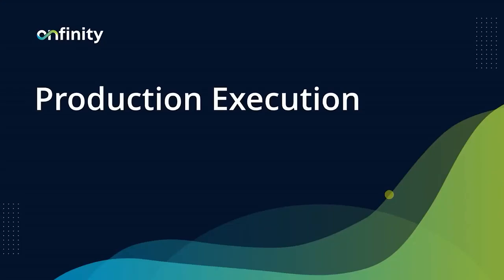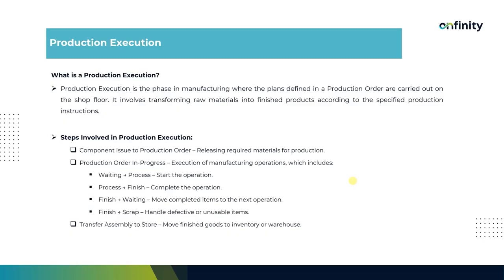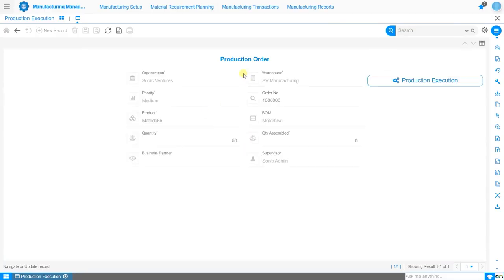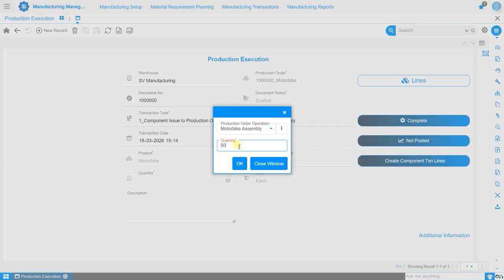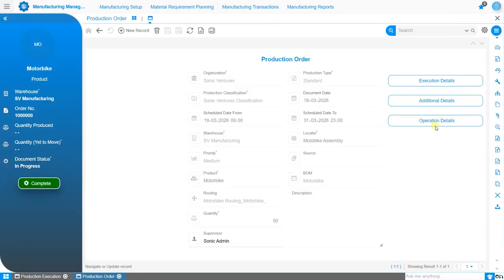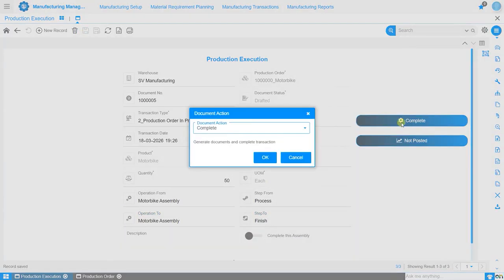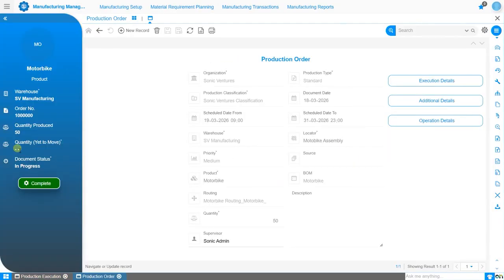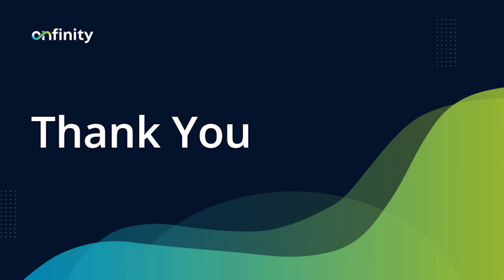09 Manufacturing | Production Execution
Learn how to execute production orders in a manufacturing ERP system with Onfinity. In this video, we walk through the complete production order execution workflow—from issuing components to transferring finished goods to inventory. If you're managing shop floor operations, this guide shows exactly how to streamline production execution in your ERP.

Production execution is the operational phase where manufacturing plans become reality on the shop floor. This video covers the three critical steps: issuing components to production, executing manufacturing operations, and transferring finished assemblies to inventory. You'll see how Onfinity ERP automates status updates, tracks quantities, and manages material deductions in real time—eliminating manual tracking errors and reducing shop floor delays.

Production planners managing multiple work orders
Manufacturing supervisors executing shop floor operations
Operations managers overseeing production workflows
ERP administrators configuring production transactions
Finance teams tracking production costs and material consumption

Component issuance to production orders
Operation execution and status tracking
Partial production handling
Material quantity verification and adjustments
Assembly transfers to warehouse inventory
Production status updates and visibility
Serial number and batch tracking
Advanced cost calculation features

Manual production tracking creates delays, inventory discrepancies, and cost inaccuracies. Onfinity automates the entire production execution workflow, giving you real-time visibility into shop floor operations, automatic quantity deductions, and seamless inventory integration. Whether you're issuing materials, moving items between operations, or finalizing finished goods, the system manages every step while maintaining accuracy.

Book a personalized demo to see how Onfinity handles production execution for your specific manufacturing processes:

TIMESTAMPS

00:00 Introduction to production execution
00:45 What is production execution in manufacturing
01:30 The three steps of production execution
02:15 Navigating production execution in Onfinity
03:00 Issuing components to production orders
04:45 Creating component transaction lines
06:15 Executing production operations
07:45 Moving items between operations
09:00 Assembly transfer to warehouse
10:15 Verifying production order completion
11:00 Advanced cost tracking features